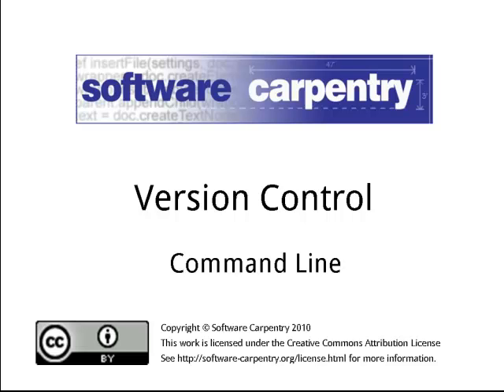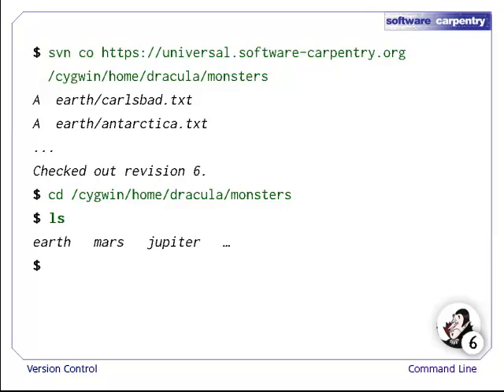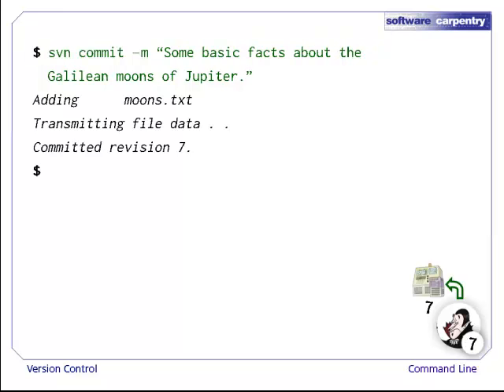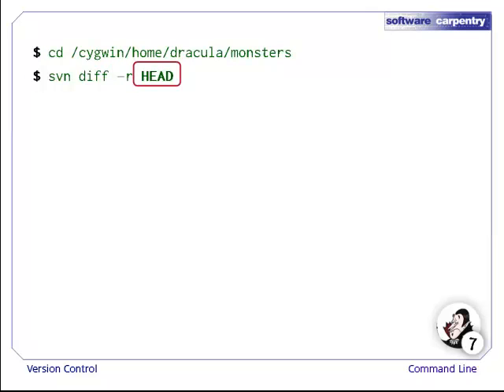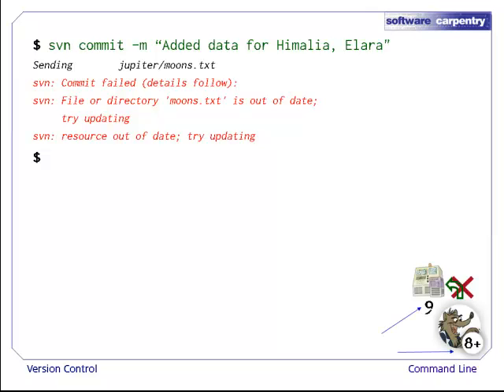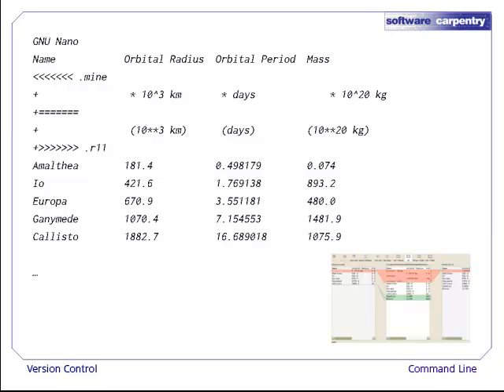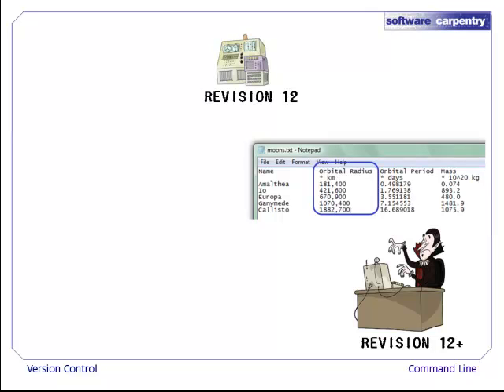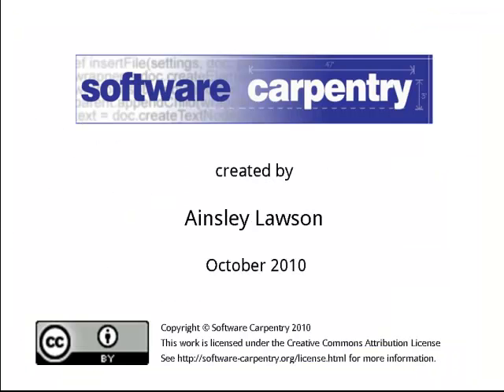Version Control - Episode 5 - The Command Line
Welcome to the Software Carpentry lecture on version control. In this episode, we will explain how to work with a version control system from the command line.